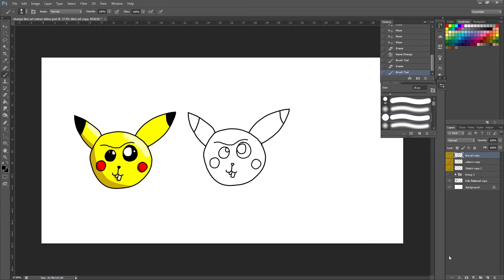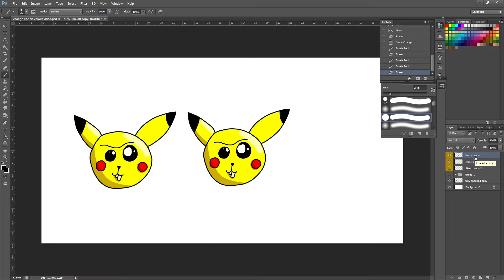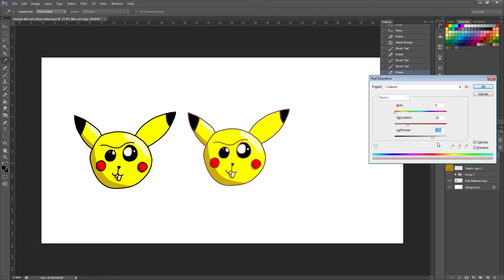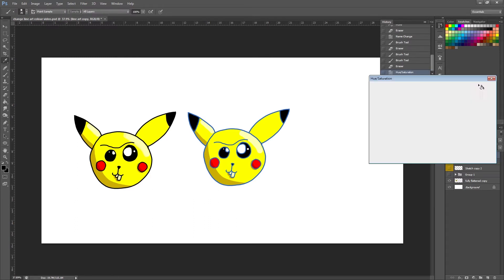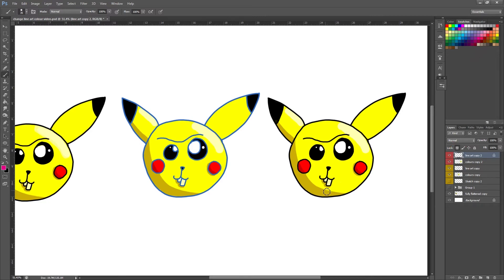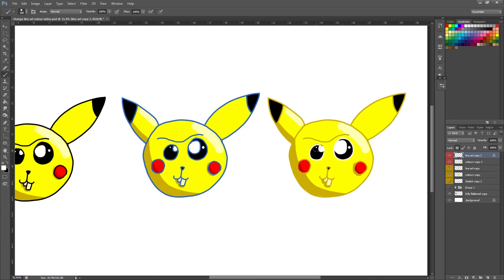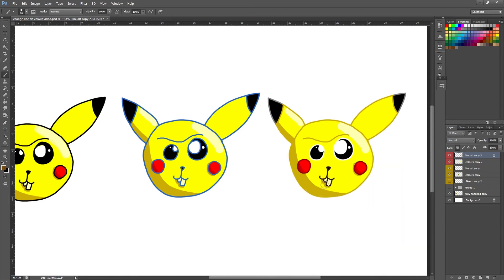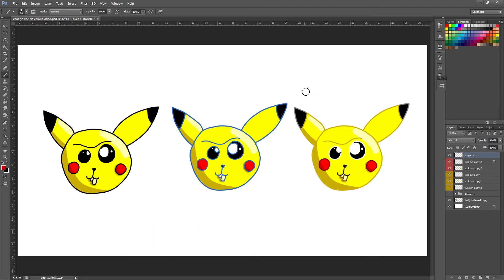How to change your line art colour in Photoshop basic tutorial for digital artists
Basic Photoshop tutorial for beginners, how to change your line art color. In this video I show 2 methods you can use when altering your line art color, one with the hue, saturation and brightness sliders, and another using the lock transparent pixels option and painting in the colors you want by hand. Let me know what other tutorials you guys want to see :)